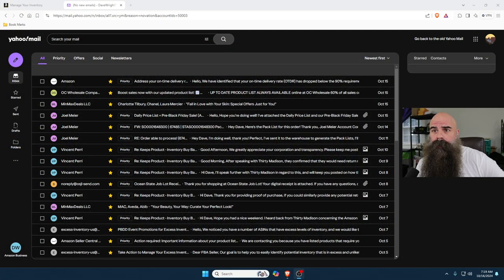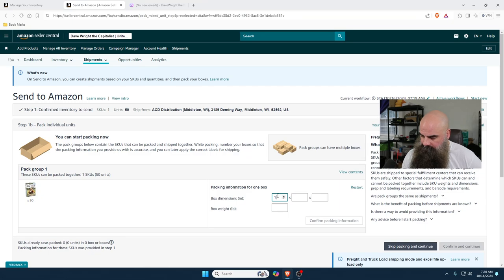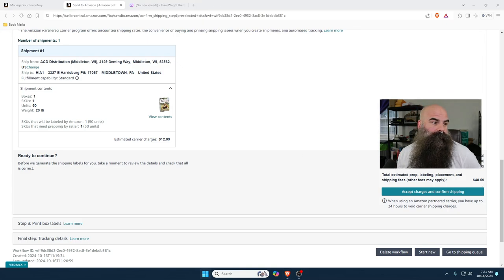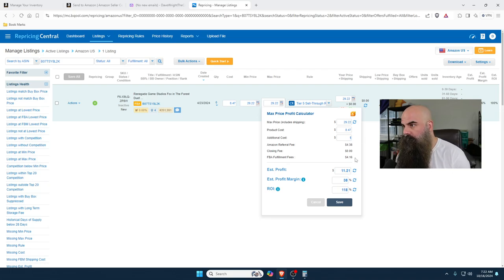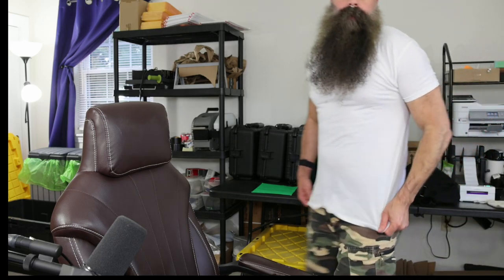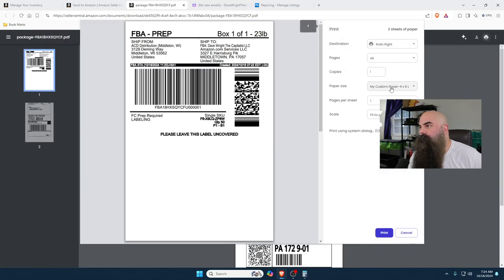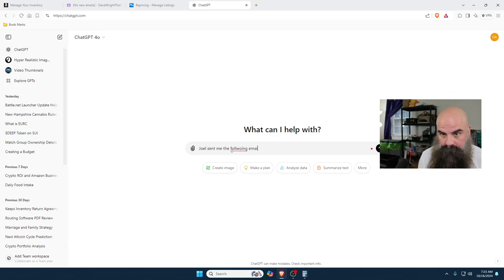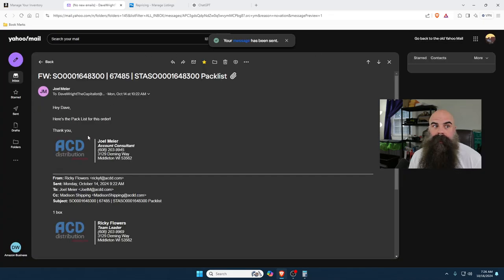AMAZON FBA IS ONE OF THE TOUGHEST JOBS YOU CAN HAVE!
Hey, it's Dave Wright the Capitalist! In this video, I’m giving you a raw look at the intense reality of Amazon FBA, as I juggle inventory management and shipping stress, all before heading out for a hike in the White Mountains. Amazon FBA is no joke—it's harder than most people think, from managing wholesaling orders to handling system glitches with BeCool. I’m diving deep into the product prep and labeling process, showing how to stay on top of it all. If you're feeling the pressure of eCommerce, you're not alone. Watch this to see how I handle one of the toughest jobs out there, and drop your tips for surviving the Amazon FBA grind!

0:02 - Introduction & Amazon FBA Hustle
1:00 - Wholesaling Orders Under Pressure
2:00 - Inventory Management & Labeling Process
3:00 - BeCool System Glitch & Stress
4:00 - Troubleshooting Printer Issues
5:00 - Shipping Label Printing Process
6:00 - Preparing Shipping & Label Attachments
7:00 - Emailing Vendor & Final Steps
8:00 - Wrapping Up & Heading to the White Mountains